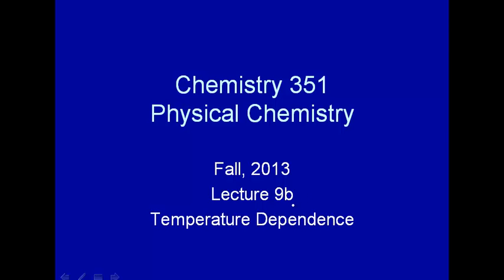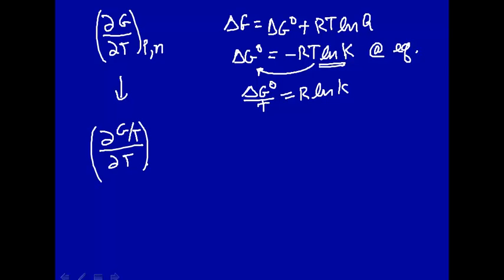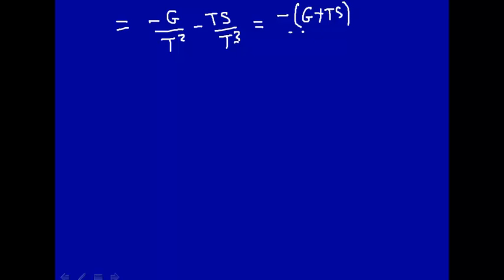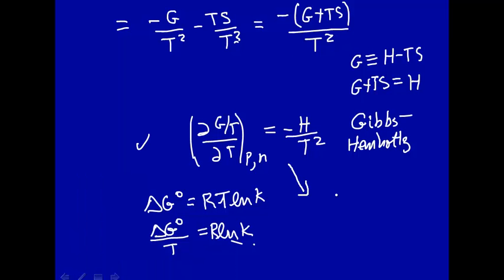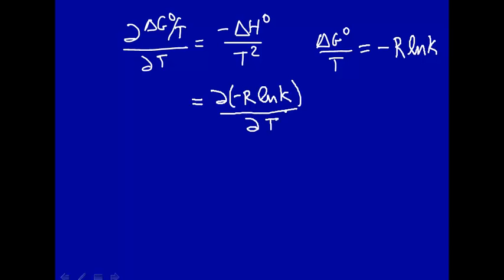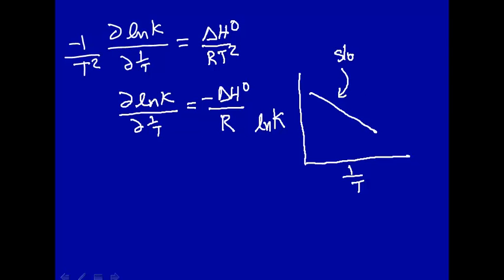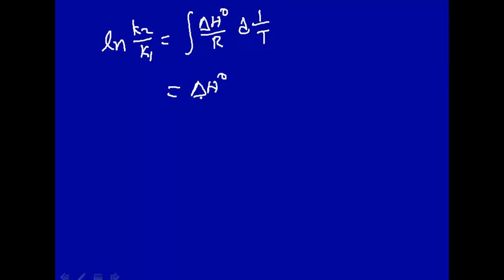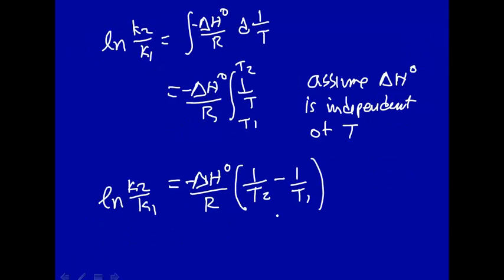Chem351Fall2013-Lecture9c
Temperature Dependence